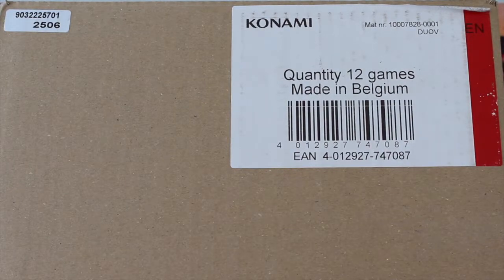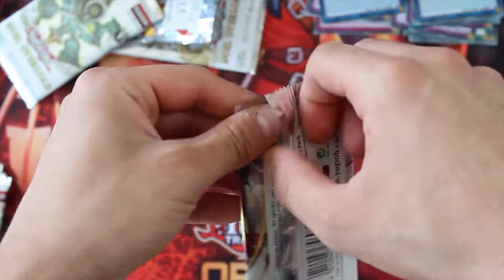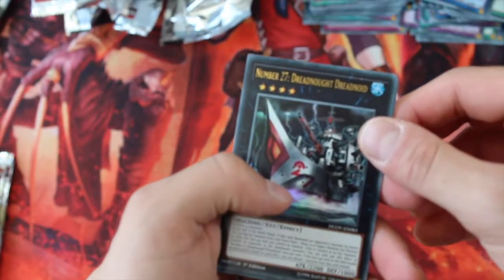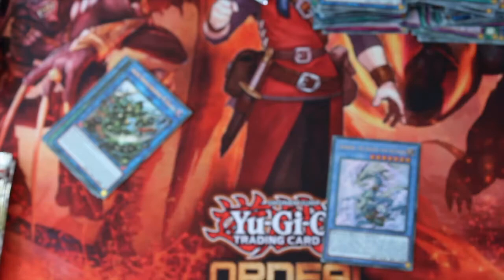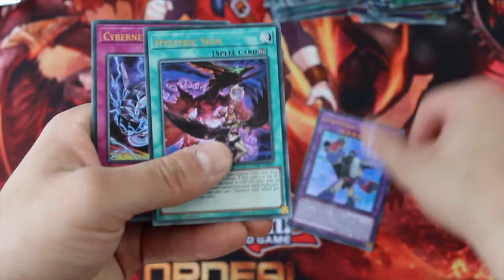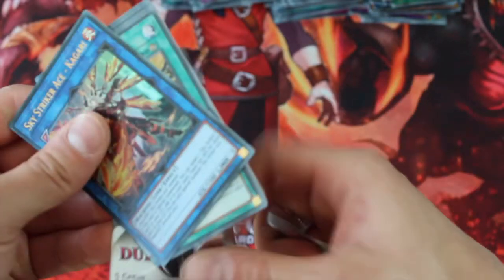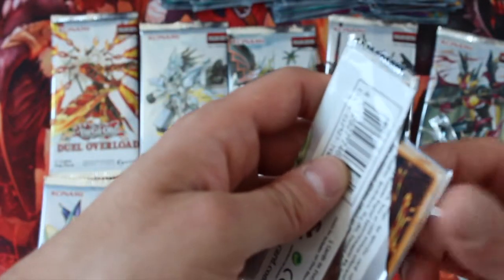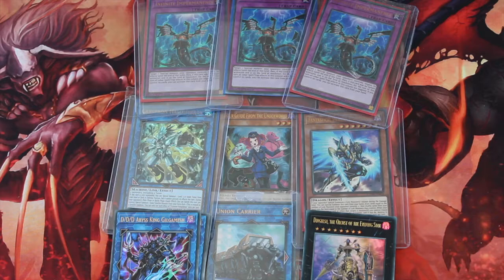Opening 10 BOXES of Duel Overload!!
What happens when you open 10 Boxes of Duel Overload?? A lot of fun and some great pulls along the way!

Next up we'll be opening up some Secret Slayers and starting our Sealed Only Challenge!